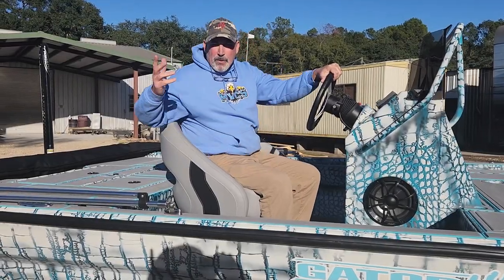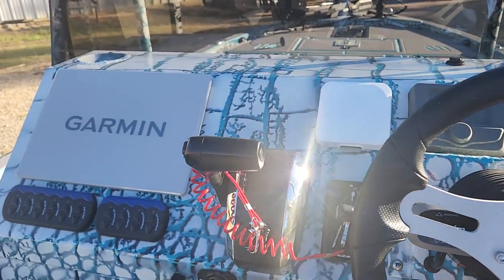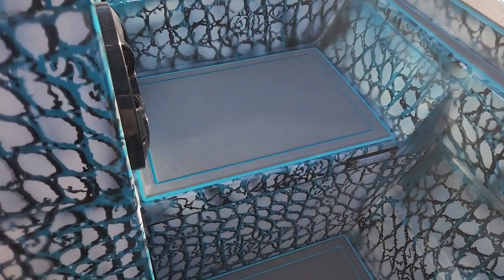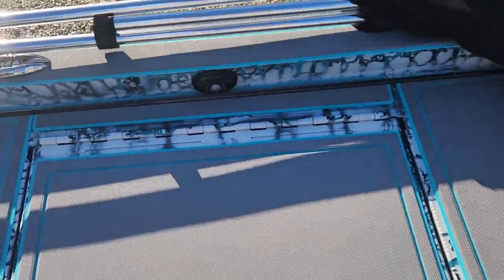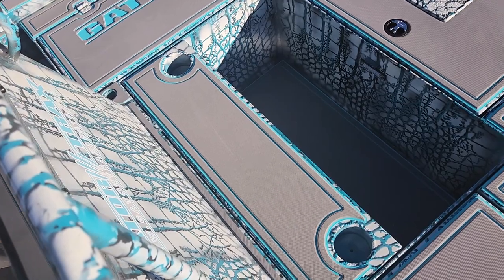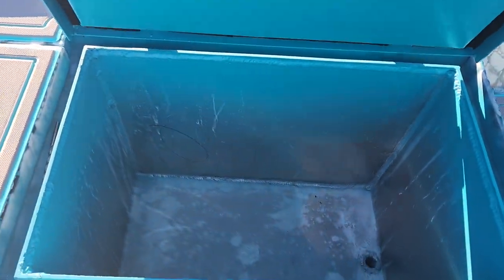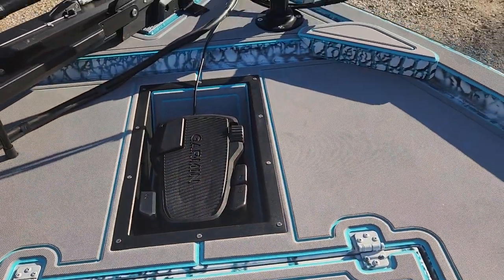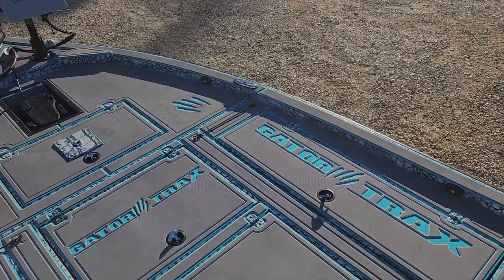22' Strike Series Modular Cockpit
Check this beauty out! The cockpit area in front of the console can be set up 3 ways. Deck removed completely, jump seat installed, deck installed. What can Gator Trax Boats do for you?